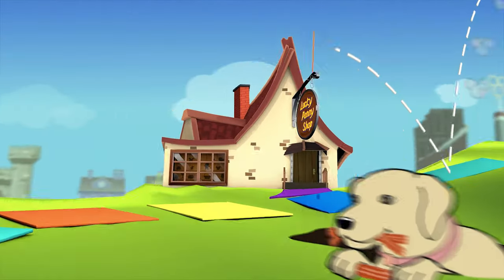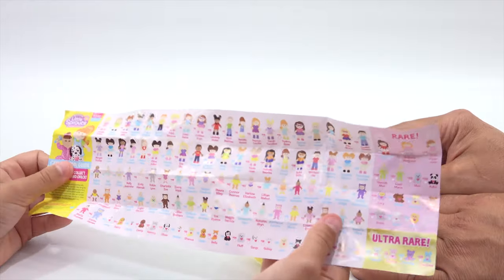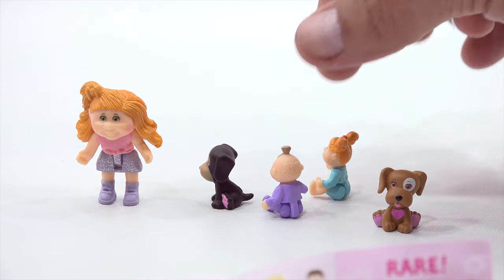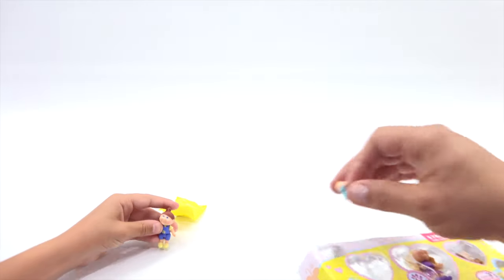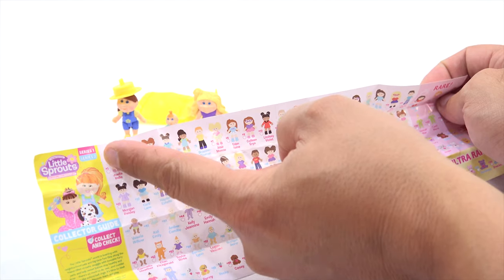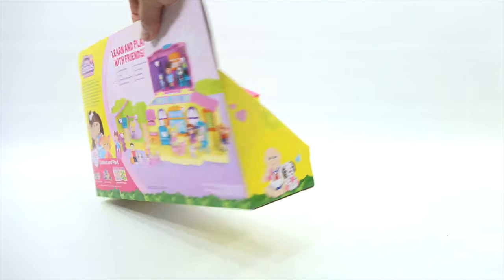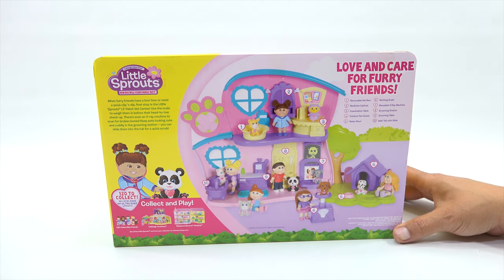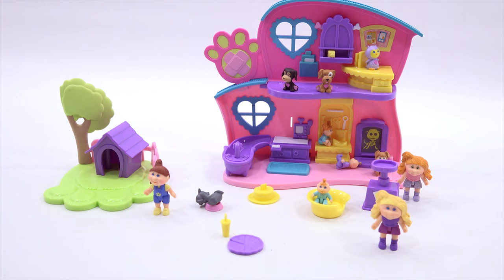Little Sprouts Cabbage Patch Dolls Kids - Lil' Patch Vet Center & Cabbage Academy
Little Sprouts provided by Wicked Cool Toys for review

It was fun checking these new Little Sprout Cabbage Patch Kids Dolls.  They are so cute! Alyse and I had a lot of fun seeing what they were all about and then playing with them together.  I think they will be great to add to any Cabbage Patch Dolls collection.  The little cabbages were fun to open and the vet set was fun to play with. We had fun doing our play scene together and hope to do more with here in the future.

LPS-Dave
Later!

▶ Product Info - Available at Toys R Us
Blind Cabbages
4 Pack Little Sprouts
8 Pack Little Sprouts
Lil' Patch Vet Center
Cabbage Academy

/cabbage-patch-kids-little-sprouts-friends-set-8-pack-/